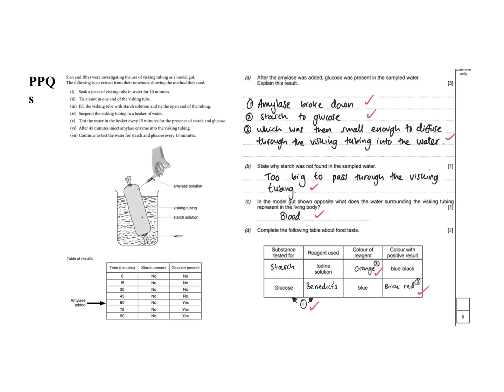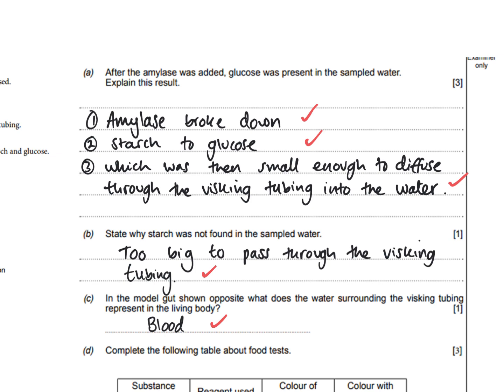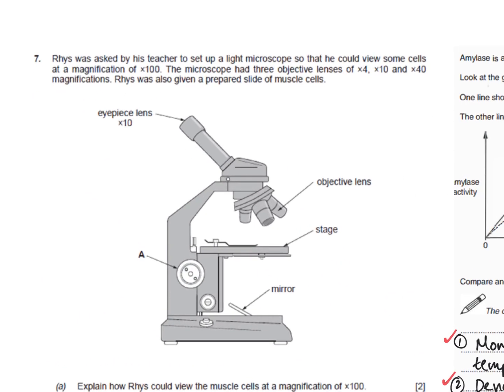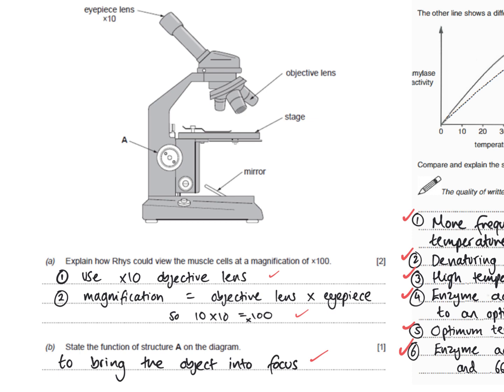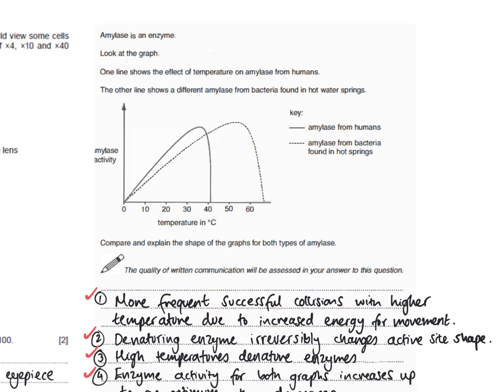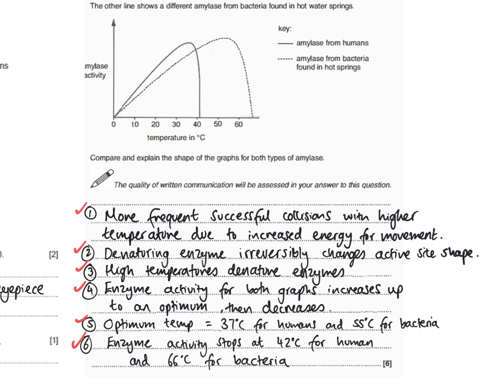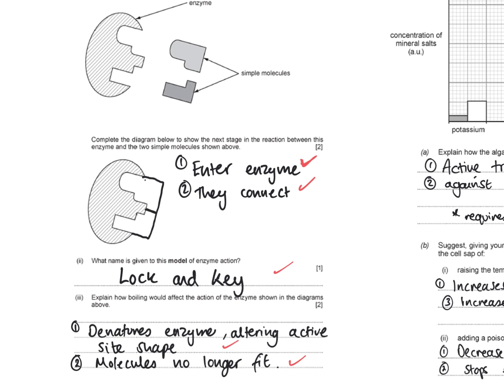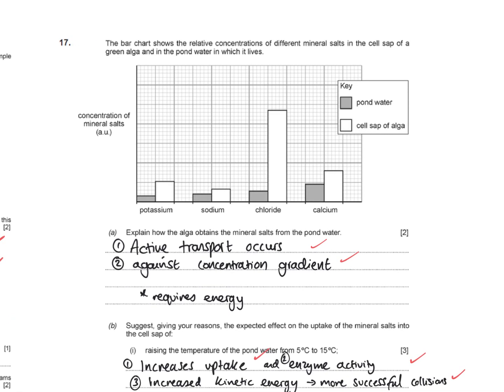OMG 1.1 Cells